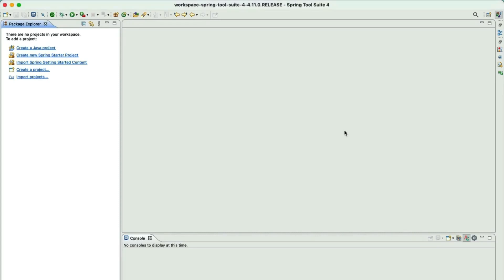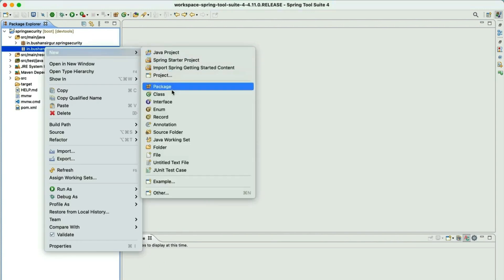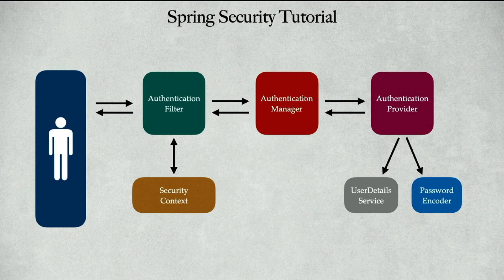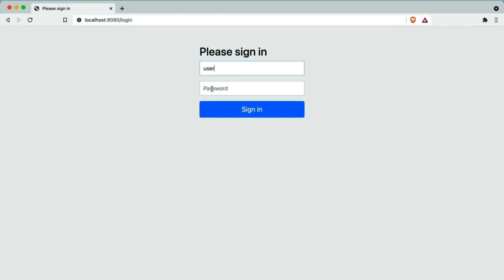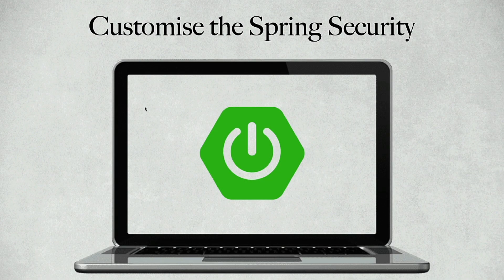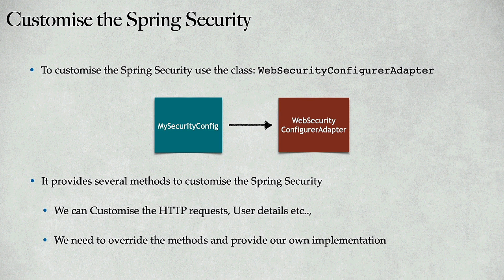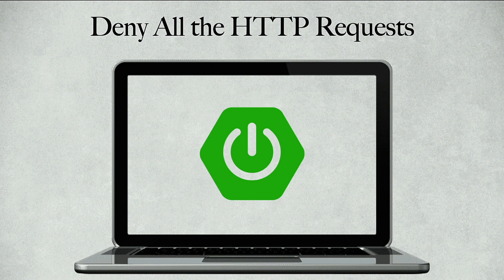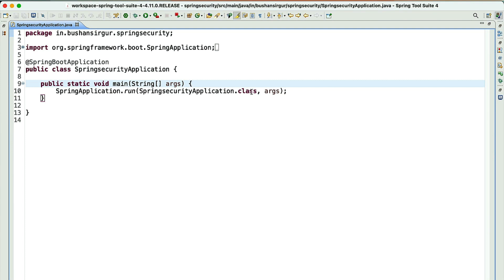Spring Security Tutorial for Beginners [2022 Edition]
Timestamps

00:00:00 - Default Configuration
00:16:43 - Customize Spring Security
00:30:54 - Deny all the HTTP requests
00:38:41 - Customize the multiple users
00:46:26 - Configure users using InMemory UserDetailsManager
00:55:49 - Create Custom User Details Service
01:14:00 - Encode the password
01:23:22 - Spring security Login API
01:30:54 - Create a custom Authentication provider
01:43:04 - Configure authorities
02:01:25 - Configure user roles
02:14:10 - Method level security